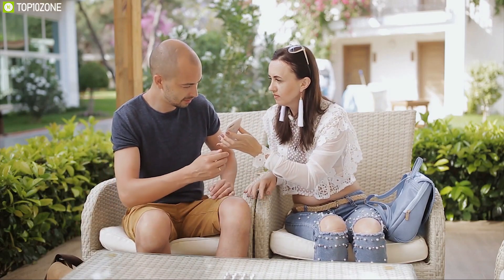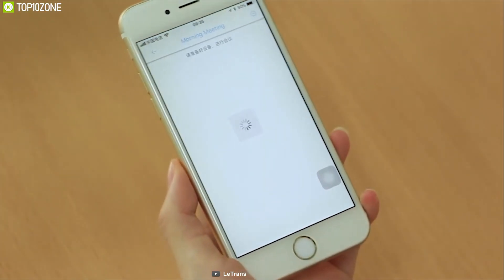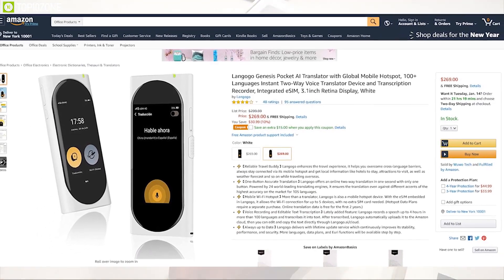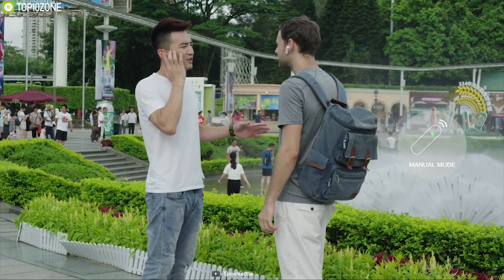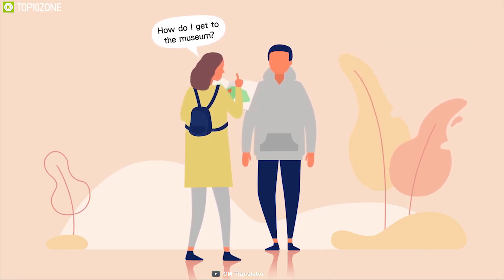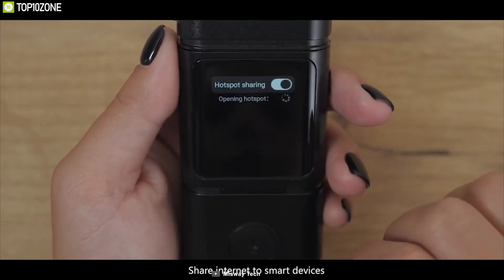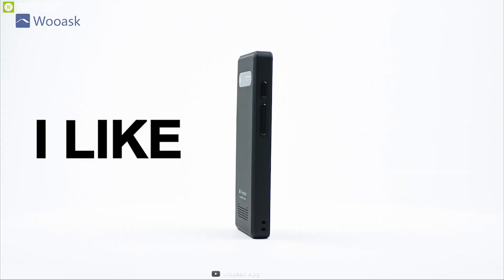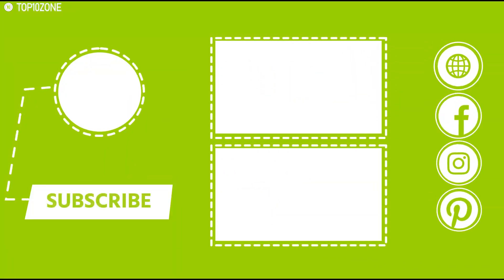✅ Top 10 Best Language Translator Devices in 2020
Best language translation devices in 2020

✅✅Pocketalk Language Translator ➡️

✅✅ Langogo Genesis Pocket AI ➡️

✅✅ Smart Voice Translator ➡️

✅✅ ZOTO Instant Portable ➡️

✅✅ MORTENTR Translator Device ➡️

✅✅ Sogou Pro Smart Instant Translator ➡️

✅✅ WT2 language translator earbuds ➡️

✅✅ Alcorrect JoneR translator device ➡️

✅✅ SSK Smart Language Translator ➡️

✅✅ KingBaas Smart Language Translator ➡️

In the Golden Age of Marie Kondo, tiny homes, and minimalist interior design trends, people are focusing their intentions on swapping out things for experiences, making traveling abroad more popular than ever. The shift — and the rise of the sharing economy — has proven that today’s travelers are seeking out more authentic experiences as they’re opting for AirBnbs rather than luxury hotels and planning their travel itineraries so they can fully immerse themselves within the local culture.

Even with the best intentions in mind and all the pre-trip research you can fit in, traveling to a country where you don’t speak the native language presents a roadblock in making the most out of your visit. Experiencing cultures different from your own and meeting the locals is part of what makes international travel so special, but communicating in a country where you don’t speak the same language can prove rather difficult. Even if you didn’t find time to cram that Danish 101 lesson in before landing in Copenhagen or haven’t brushed up on your Spanish since high school, you can relax. There is officially a technological gadget to make everything better. (Because of course there is.)

Once you’ve hacked how to get the most sleep as possible on that international flight and found a piece of carry on luggage you can fit a week’s worth of wardrobe in, it’s time to think about translation devices. In recent years, handheld translation devices have become increasingly popular among travelers. Basically a pocket-sized box designed to translate what you’re hearing (or saying) in real time, the devices make communicating with locals as easy as the press of a button.

If you’re looking to partake in smooth conversations without things getting lost in translation, these two-way voice translator devices are the answer to your immersive travel prayers. This means you can have full conversations in real-time without the back and forth of translating individual words and phrases with your phone, or frantically flipping through the pages in the language book you knew would come in handy at some point.

How to shop for a real time translator
Even though the travel technology is a relatively new development, there are certain features you’ll want to keep in mind when searching for your pocket-sized translator. Does it work by WiFi or mobile hotspot, or does it come with a SIM card? What’s the response time when engaging in a two-way conversation? Can it be used as a dictionary to learn more key phrases? Is it touch-screen? So many questions, but don’t worry: We’ve got you.

Thanks to our research and the lovely community of Amazon reviewers, we’ve broken down the details on some of the best translator devices on the market so you can find one that works best for you.

After all, international travel is an investment and with the ability to speak the native language right at your fingertips, it only makes sense to give yourself the gift of immersive communication. Plus, you’ll feel like a Spy Kid. We’ve taken the guesswork out of it by rounding up the best translation devices so you can communicate more easily wherever else your travels take you.